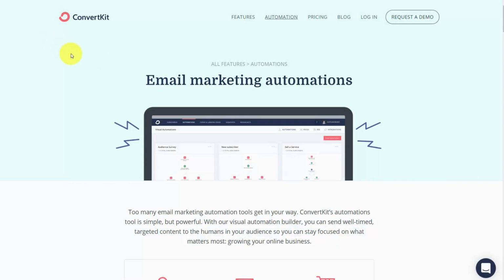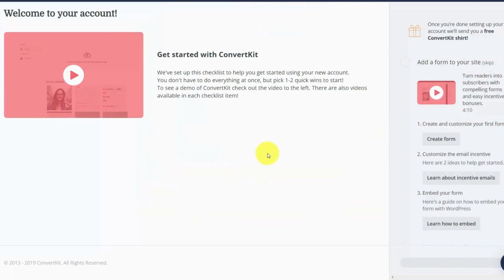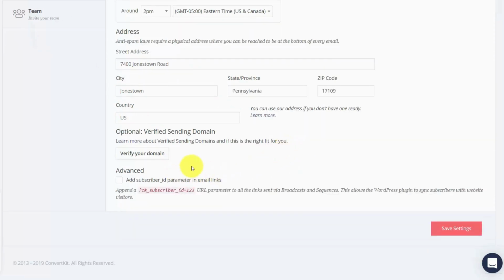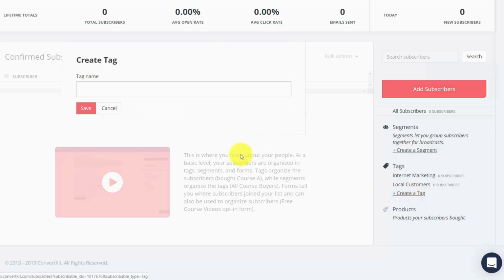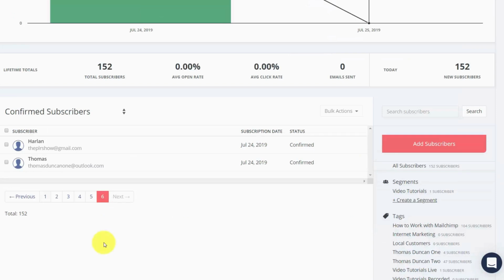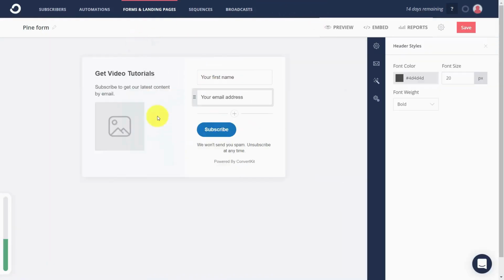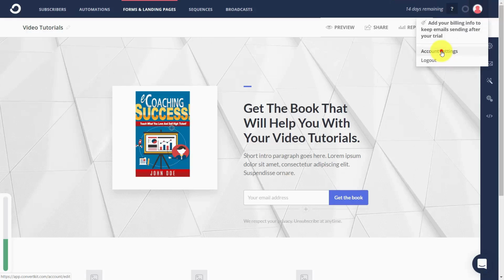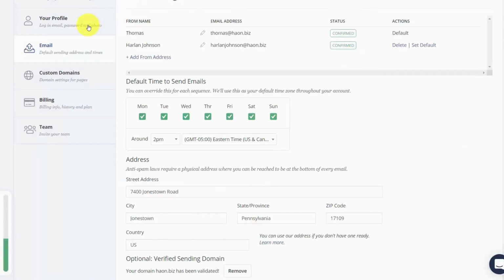Email Funnel Building with ConvertKit||ConvertKit Funnel Training Part 1